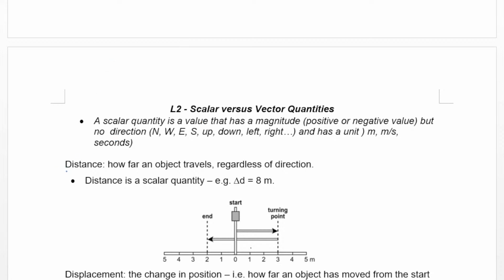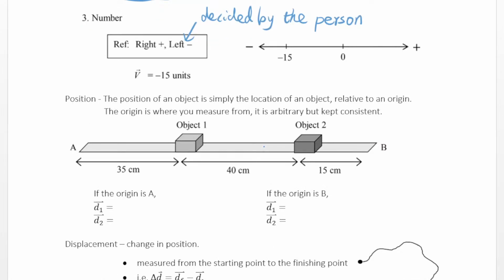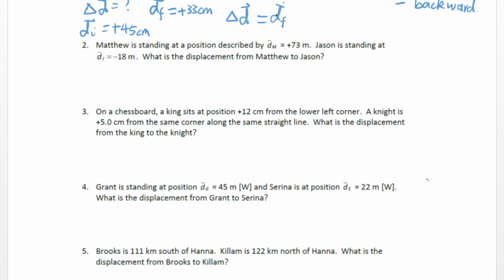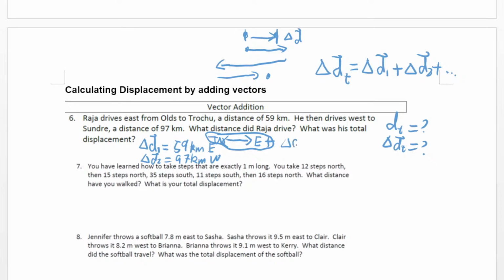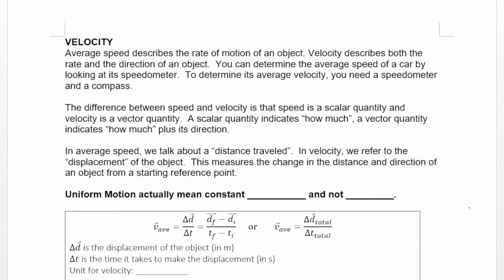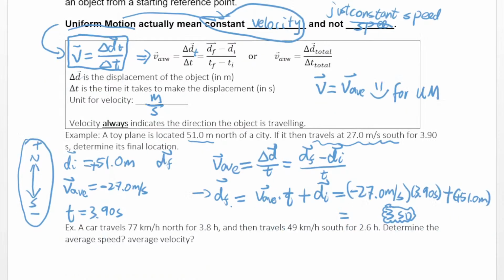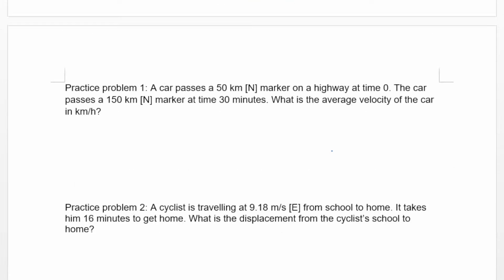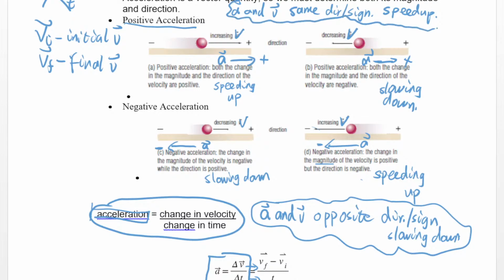Science 10: UB Vectors